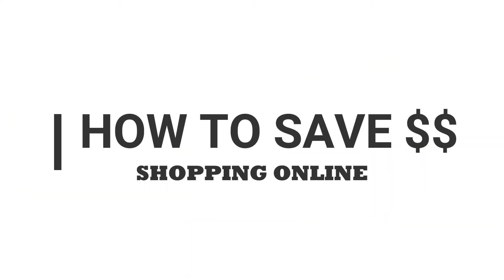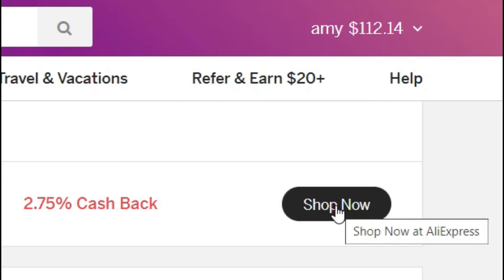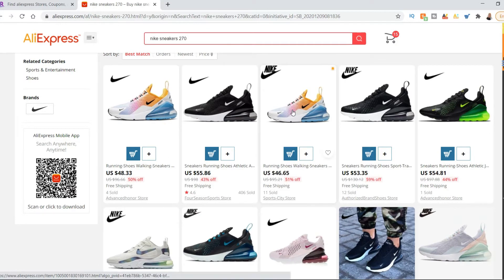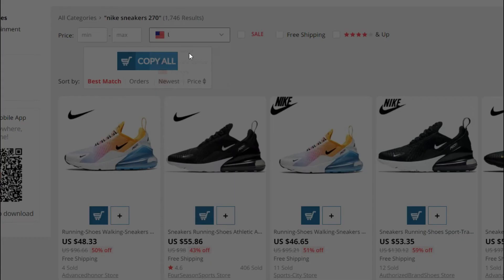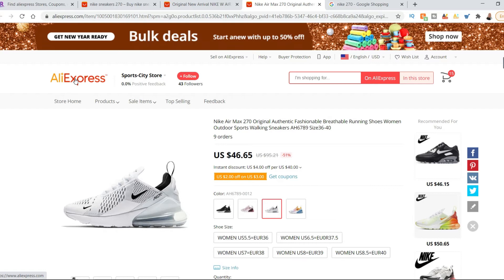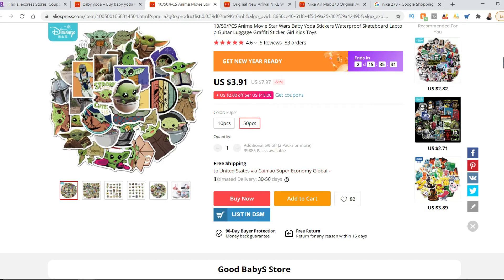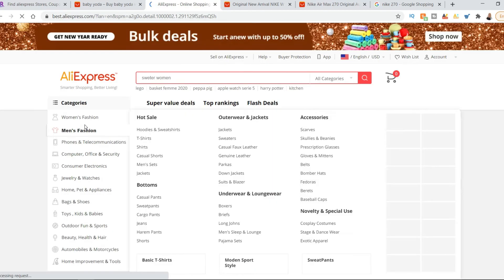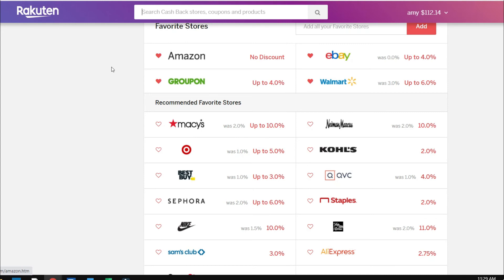💪 ALIEXPRESS How to Shop and use - Review Tutorial with RAKUTEN EBATES - Cashback Website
If you're purchasing products online without using a cashback website you are losing money.

Watch the tutorial review on Aliexpress to learn how to properly identify if products on Aliexpress are okay to purchase.
I help answer your questions of: Are they authentic? When will they get here? How do I know if the store I'm buying from is good? How can I get a discount or cashback from shopping on Aliexpress?
How does Rakuten give me cashback?

GET DISCOUNTS USING THESE CODES AND LINKS

For the monthly plan, you get a $10 discount on the first month when using the code youreawesome10
2. AMZSCOUT DISCOUNTS AND LINKS -